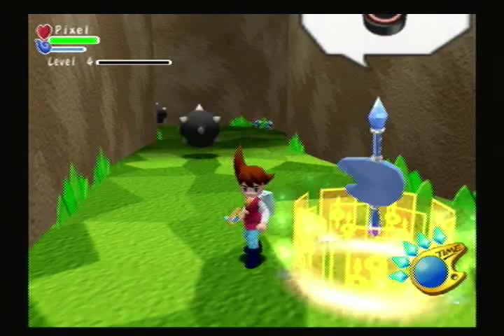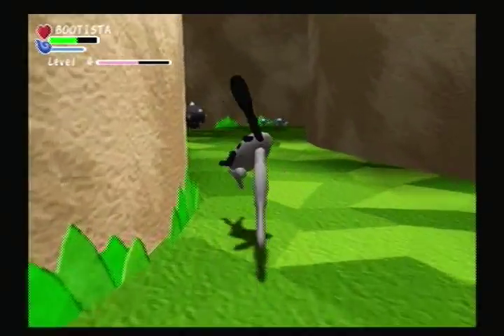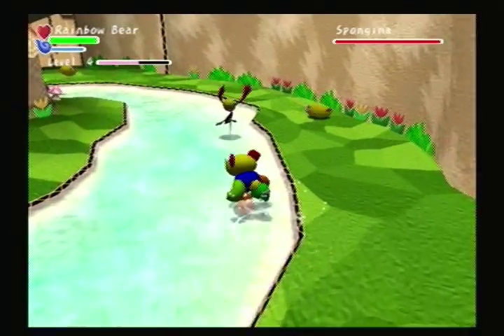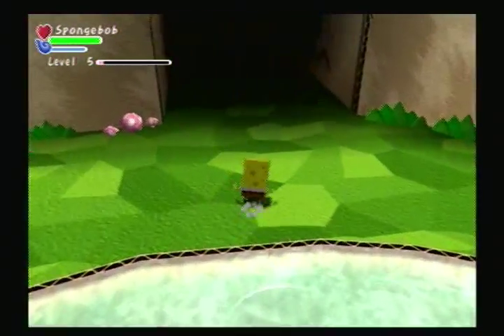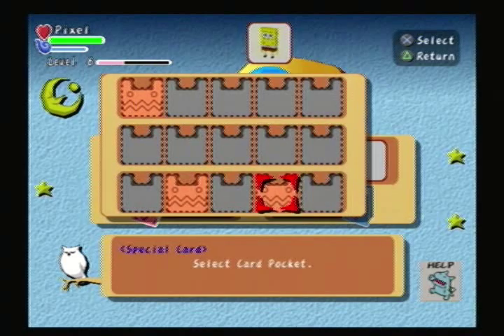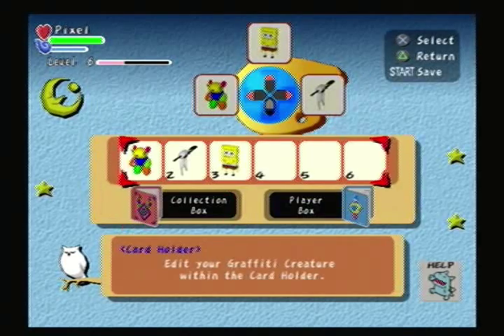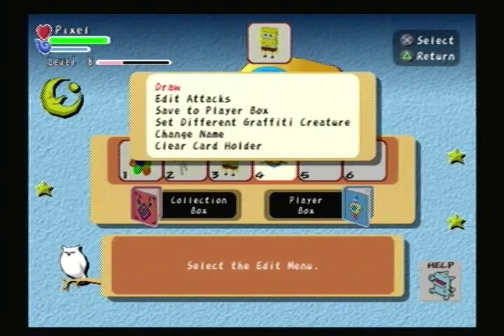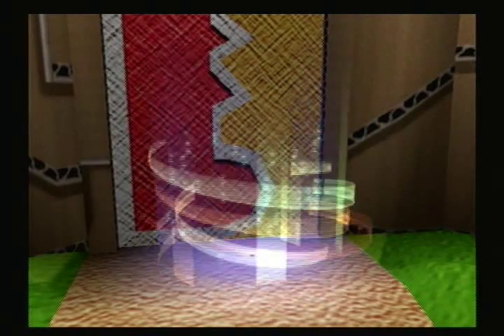Let's Play Graffiti Kingdom, ep 2: Meeting demons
We meet some interesting fellows.